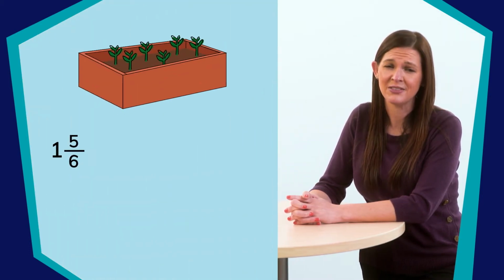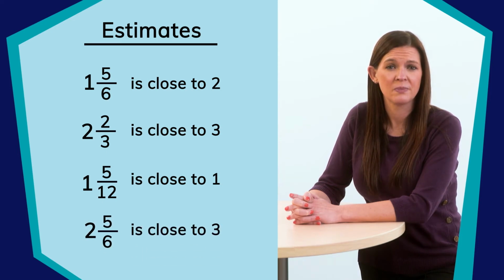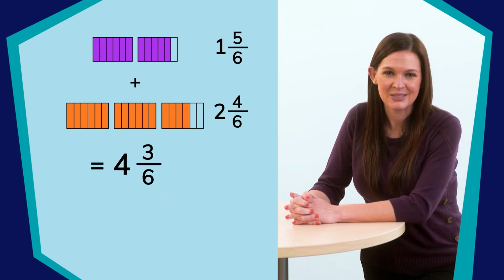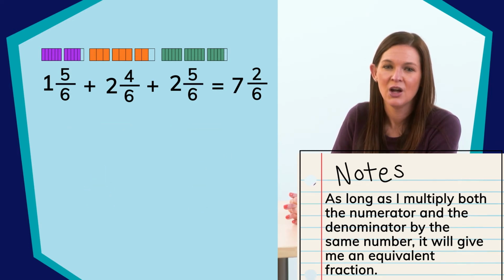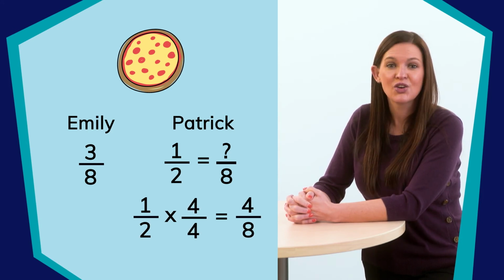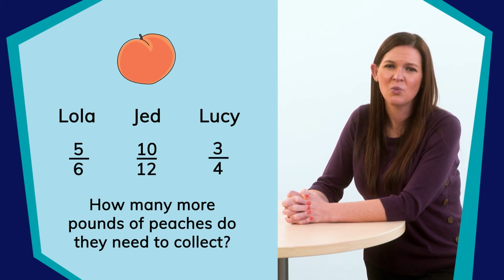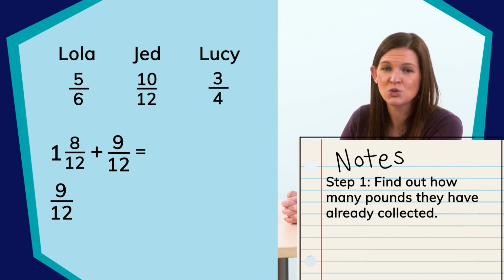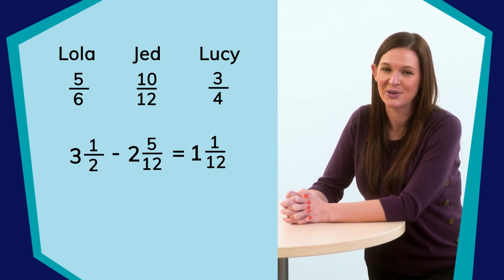At Home Learning - Adding & Subtracting Fractions (2) Math Grades 4-5